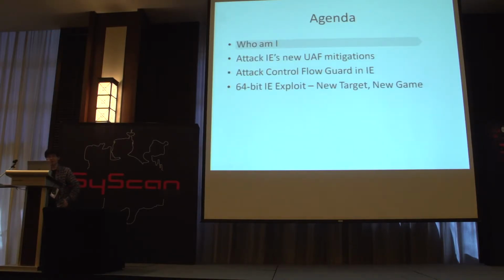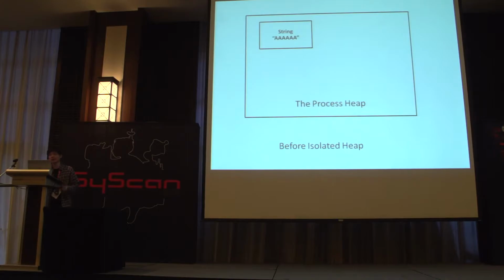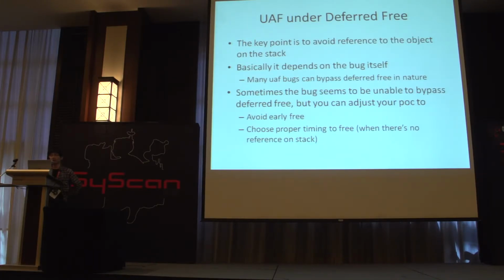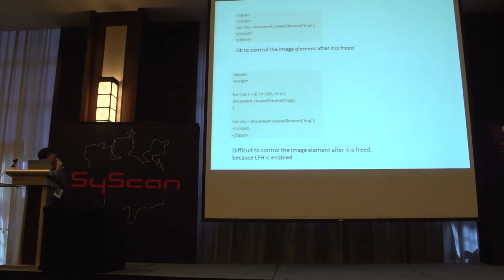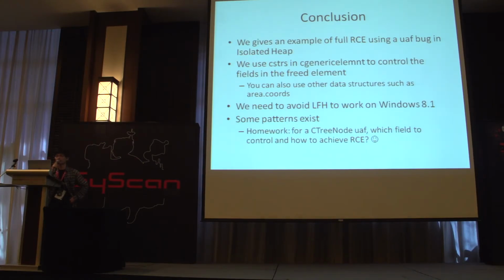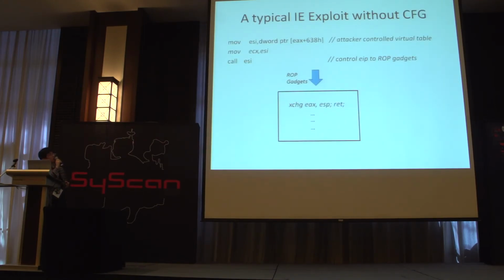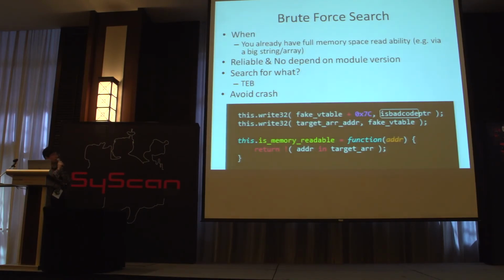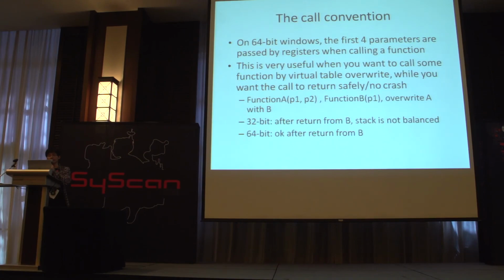SyScan'15 Singapore: The Birth of a Complete IE11 Exploit Under the New Exploit Mitigations